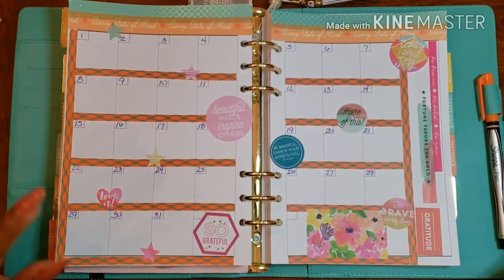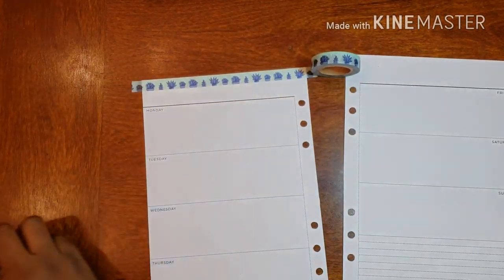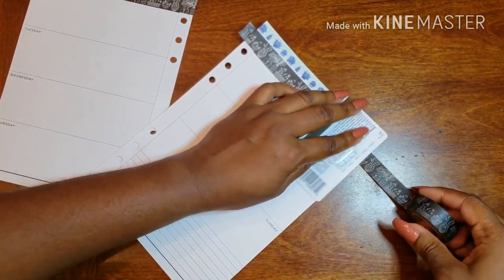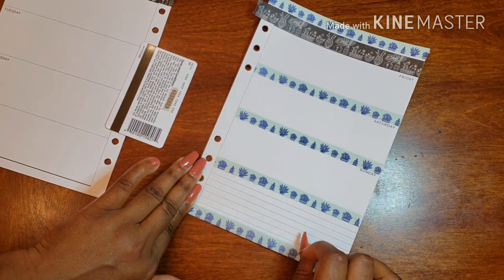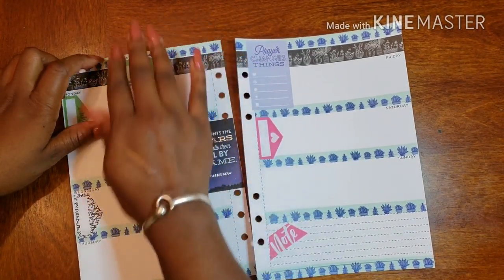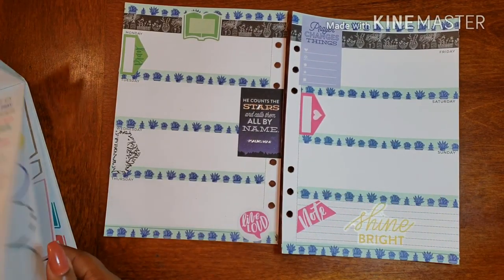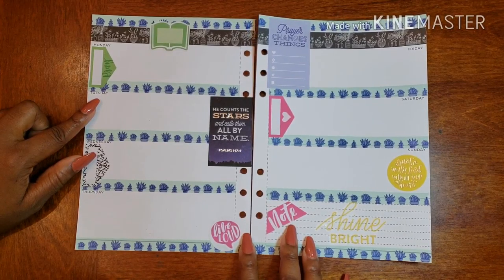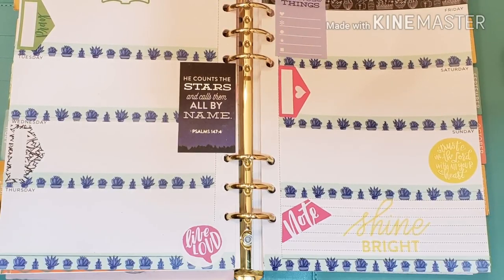Plan With Me//Gratitude Planner - July 2 - 8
Come Plan with me as I make sure that my weekly spread in my Gratitude Planner is ready to go for the week ahead

Don't Forget ...